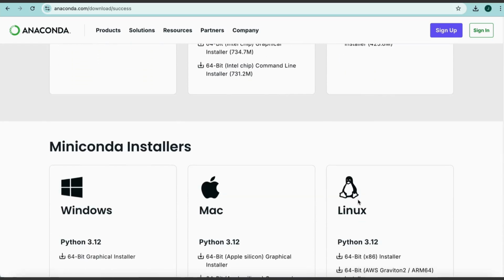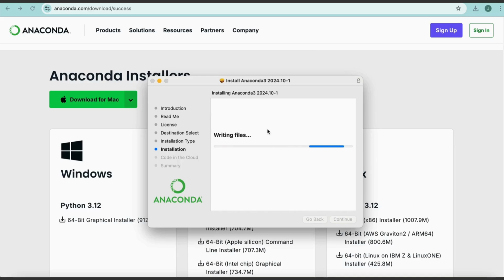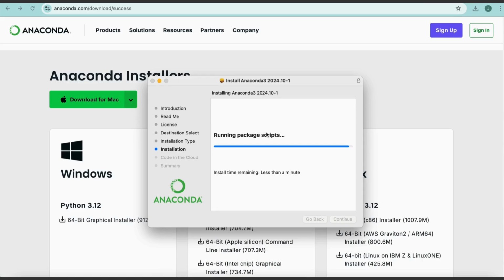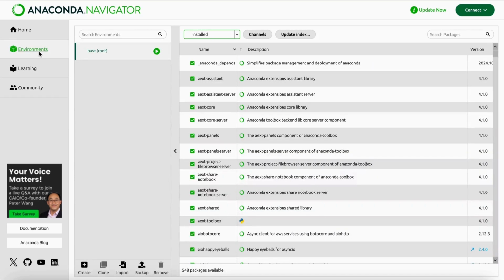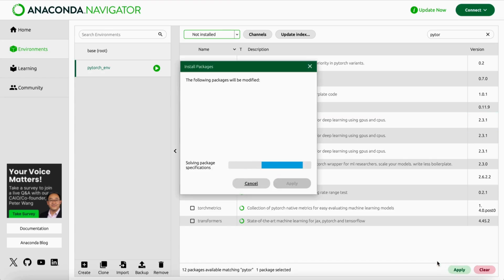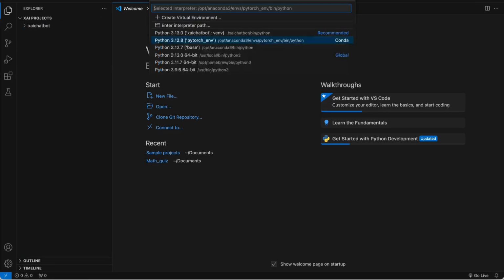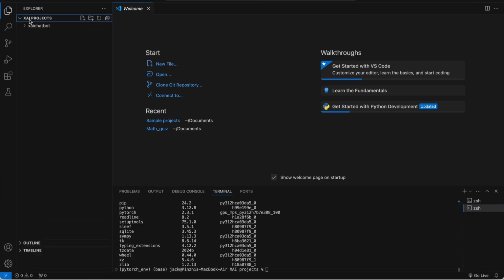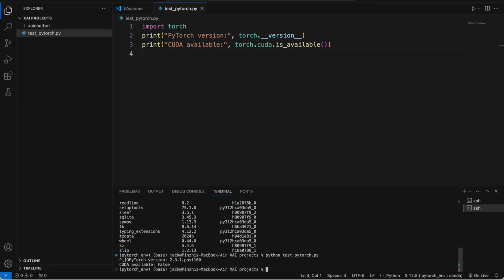AI - Setup Anaconda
Install Anaconda, Pytorch, setup VScode on Mac.